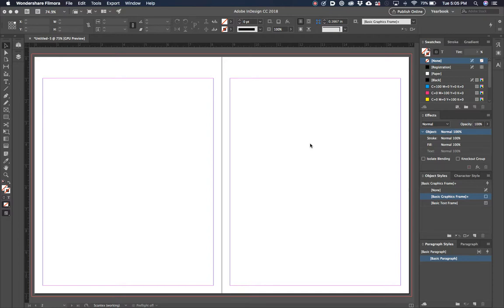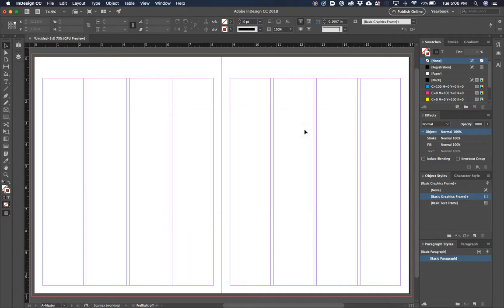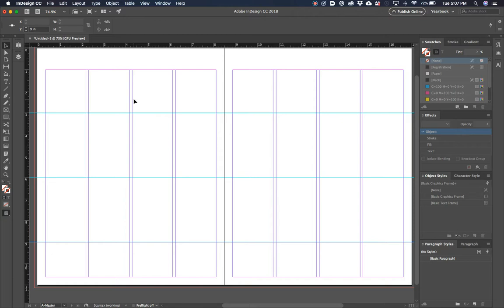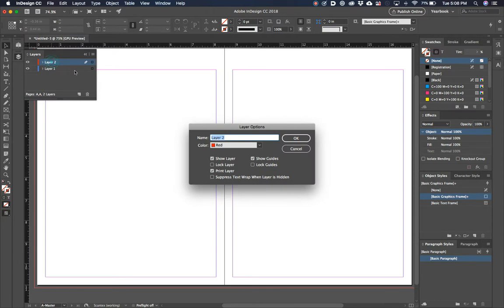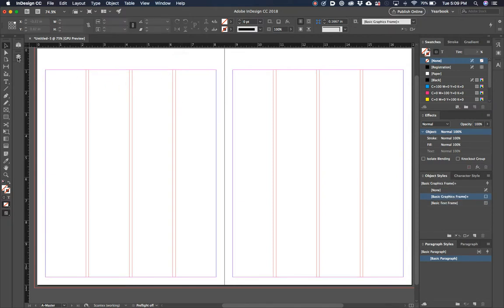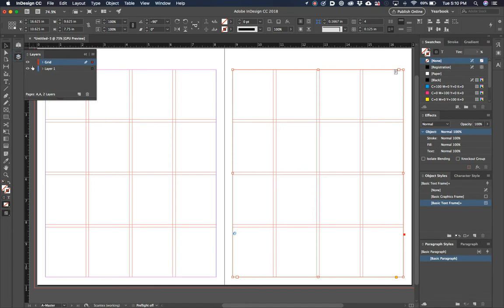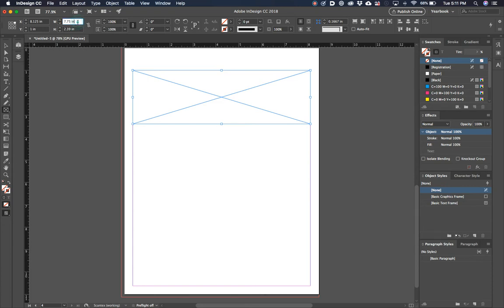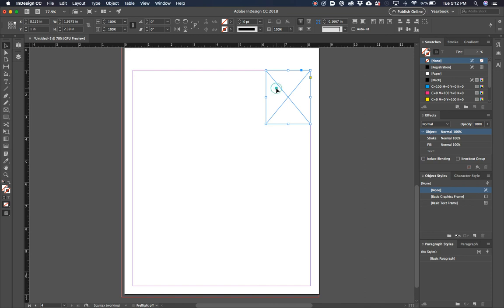InDesign Grids and Guides, Type Safety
How to use custom grids and guides in InDesign. Learn to hide guides, lock guides, create custom column options, margins. Learn how to make changes after you've created them, ensure you have a type safety.

Follow us @scantexyb on Pinterest, Twitter, Instagram and Facebook

Scantex is an Ontario, Canada publisher of yearbooks, educational materials and commercial print projects. We create yearbook-specific, customized training videos for our yearbook clients. The Scantex team includes design, publishing, print and technology yearbook specialists. We have been in the commercial print business for over 25 years.